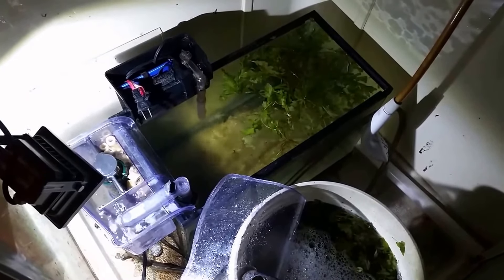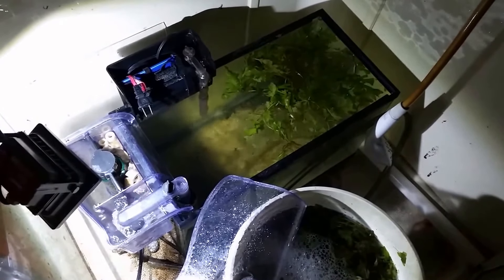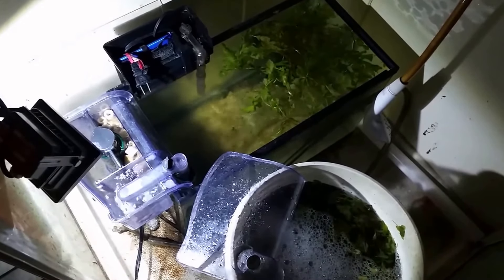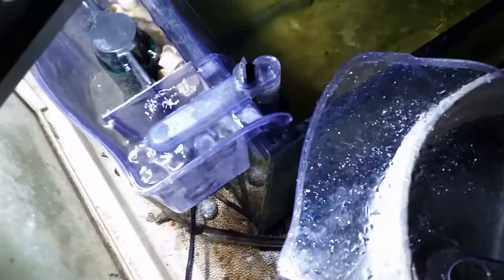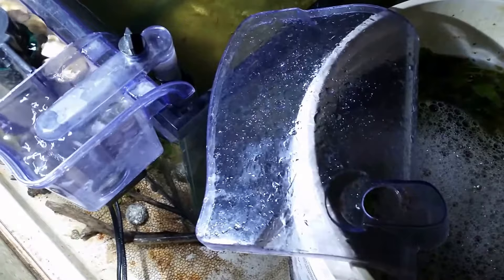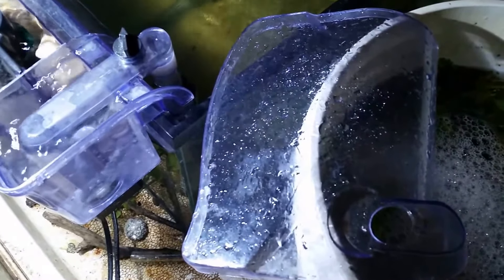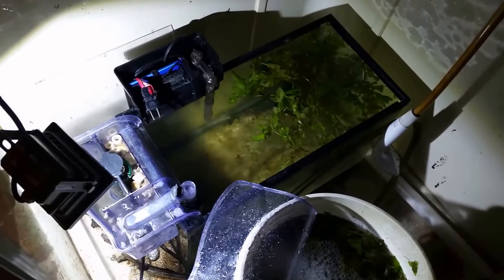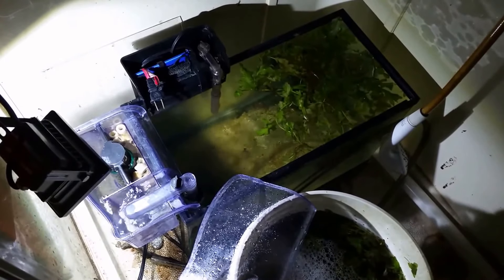LED Cleared Up The White Water Mold In My Quarantine Tank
I had White Water Mold (WWM) which is really a fungus, in my QT tank filter, but the bright white LED has killed it off.